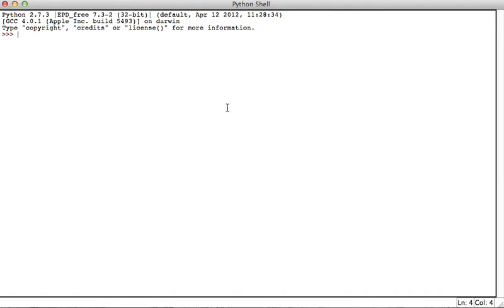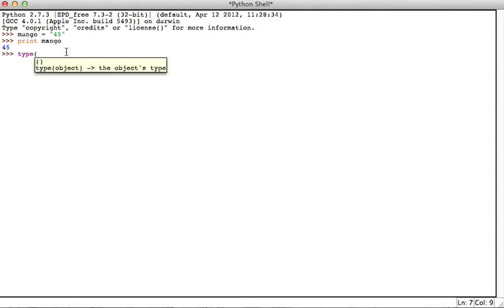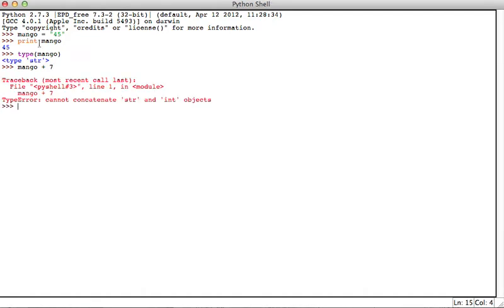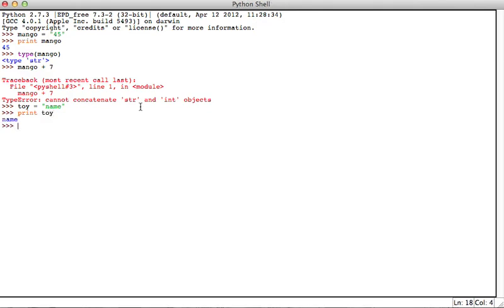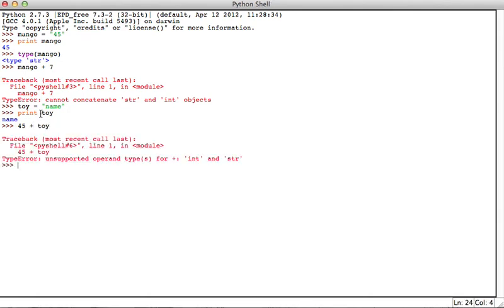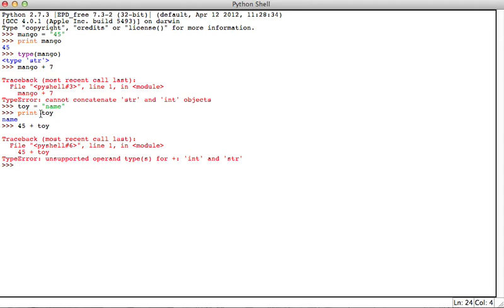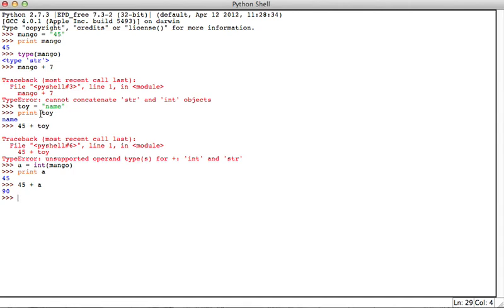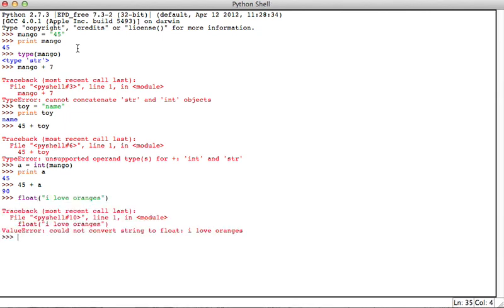4.4_Type conversion errors